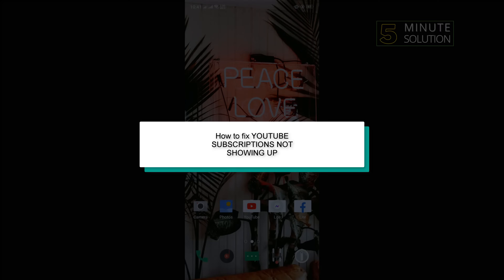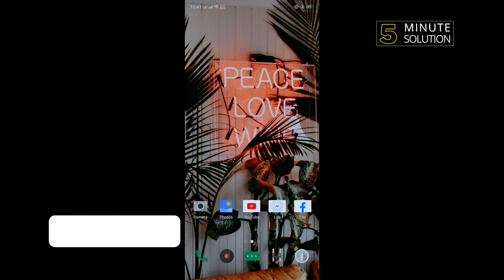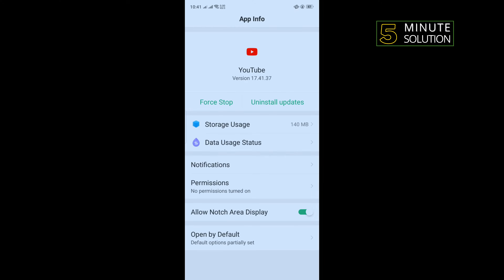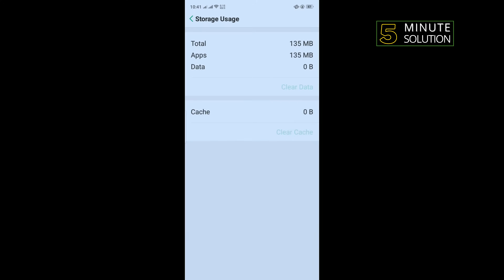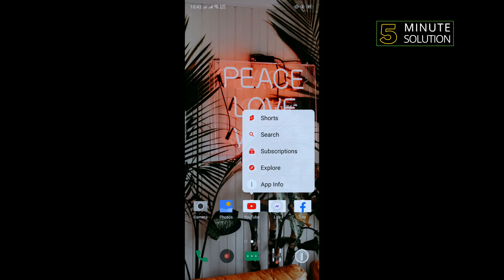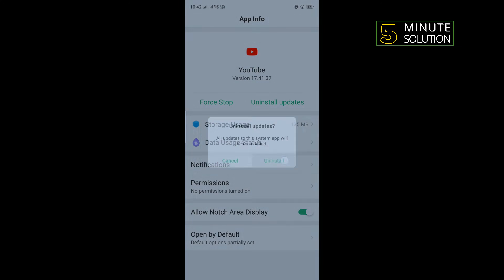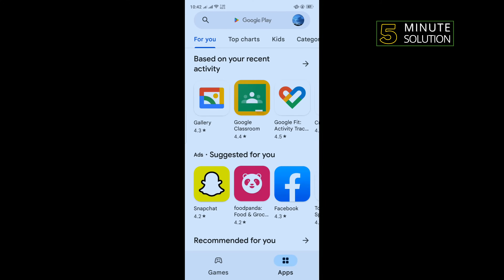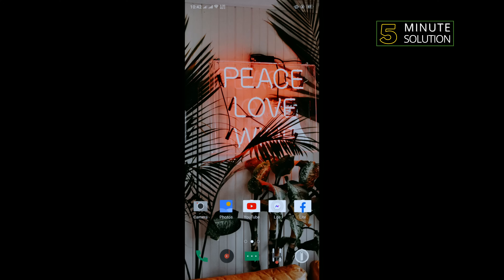How to Fix Youtube subscriptions not showing up 2025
How to Fix YouTube Subscriptions Not Working for your phone
YouTube subscription not working problem is a tiresome inconvenience. No worry! Here are solutions to fix YouTube subscription not working problem.